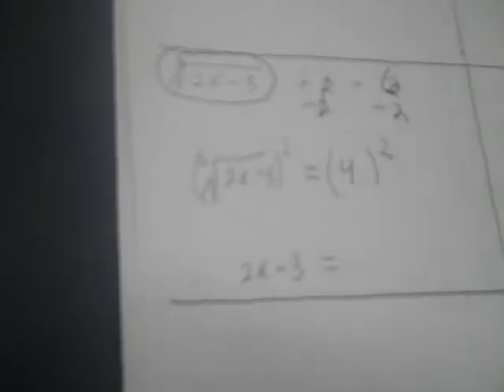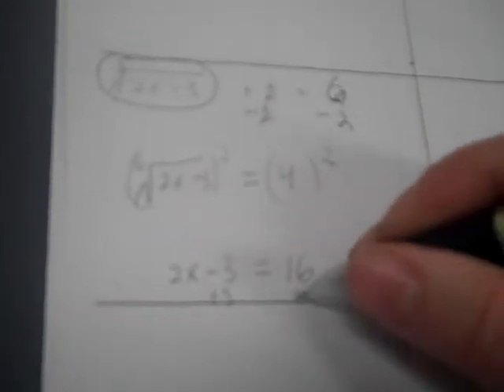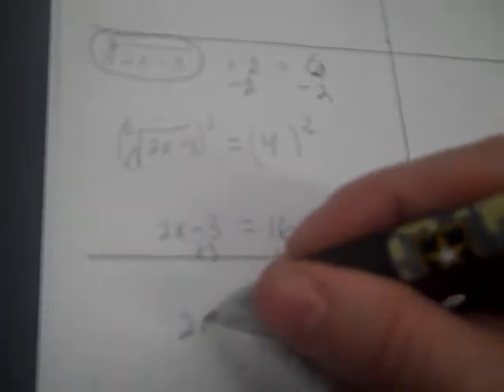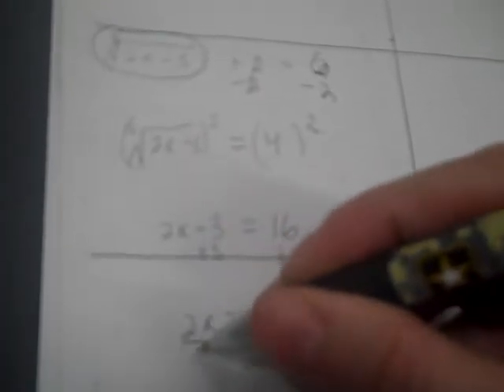Radical equations solve